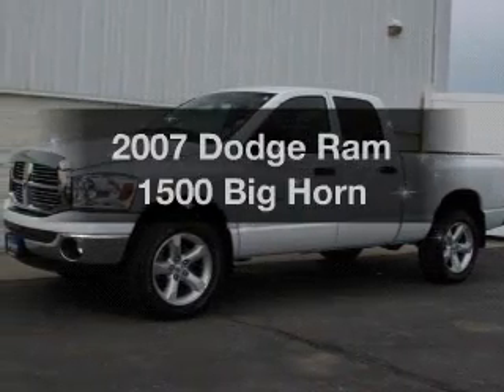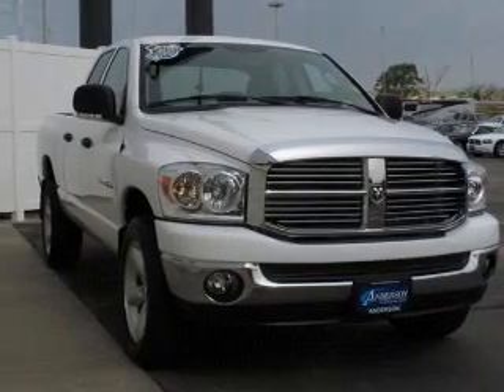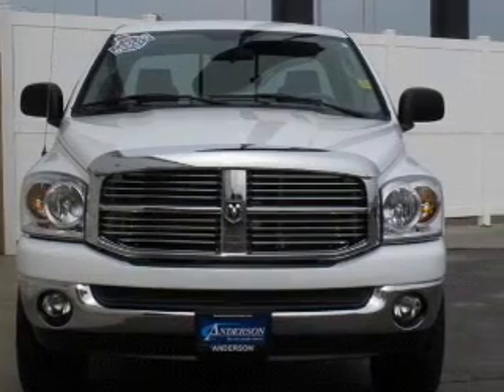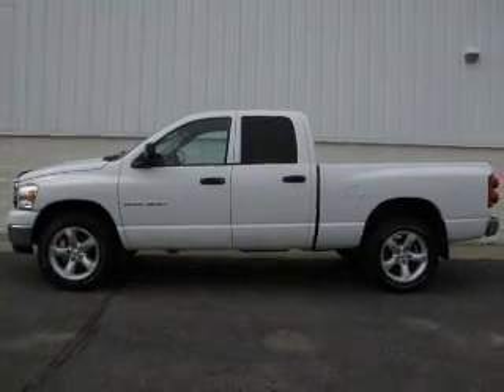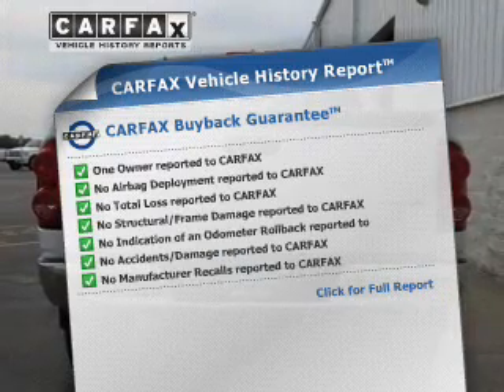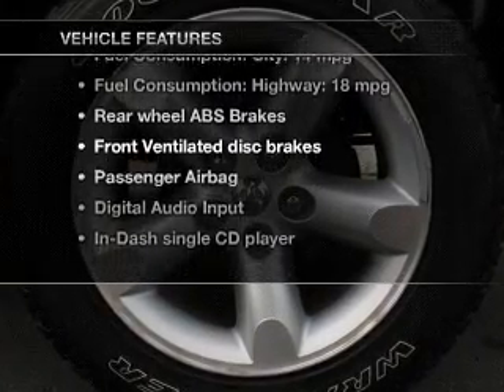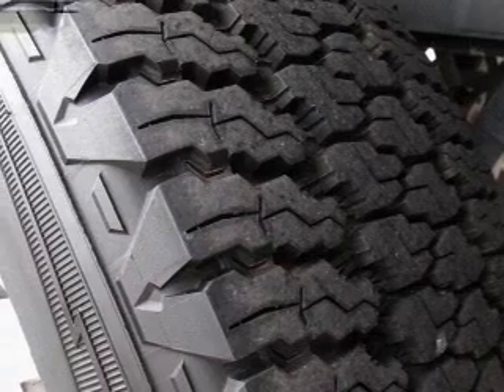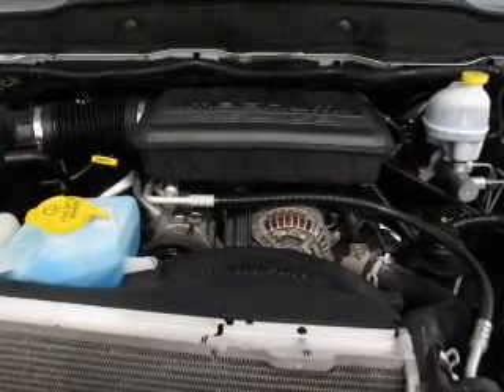2007 Dodge Ram 1500 - Lincoln NE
Phone:
Year: 2007
Make: Dodge
Model: Ram 1500
Trim: Big Horn
Engine: 4.7 liter 8 cylinder 16 valve MPFI SOHC Flexible Fuel
Transmission: 5-Speed Automatic
Color: Bright White Clearcoat
Mileage: 44600
Address:
2500 Wildcat Drive